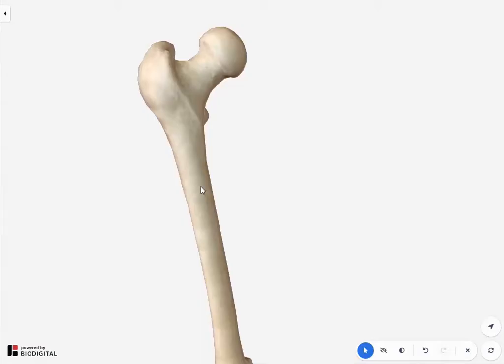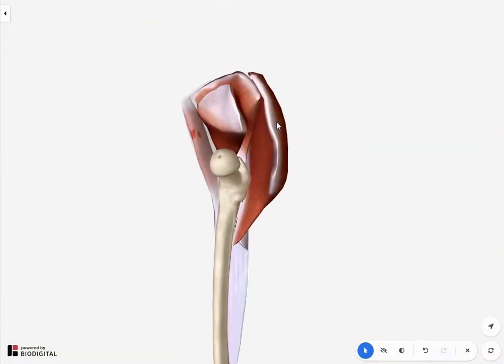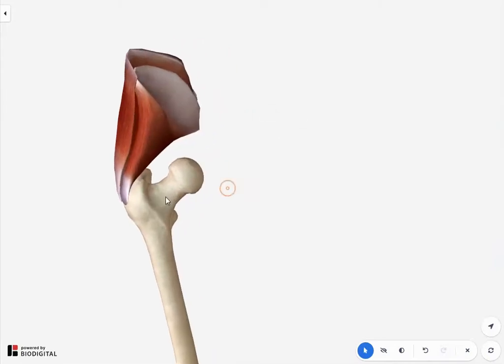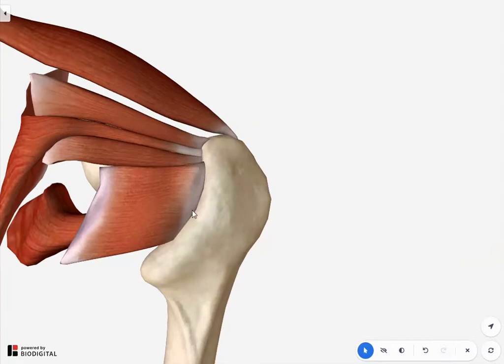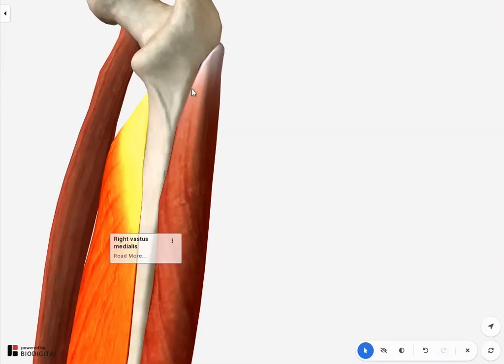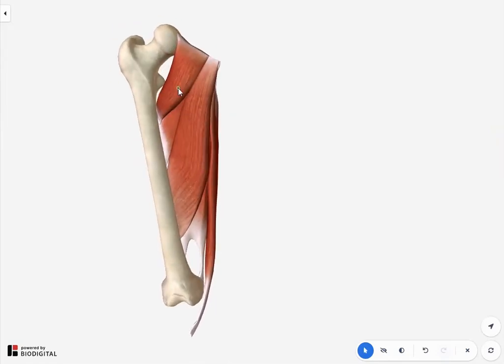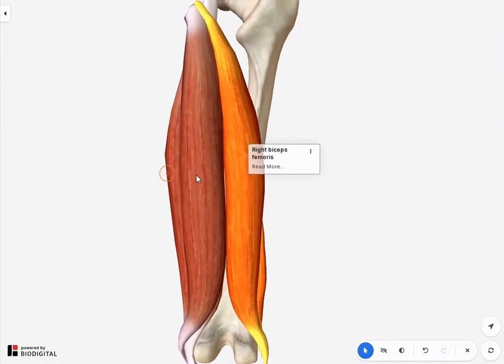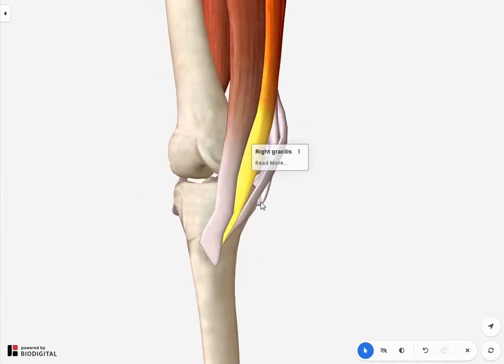3-D Gross Anatomy: Femur Bone - Overview of Muscles of Femur (1stYr MBBS)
The lecture provides an easy visual overview of the muscles of femur.

More goodies on the channel:
PHYSIOLOGY CONTENT:

ALLIED HEALTH SCIENCE CONTENT nervous system anatomy and physiology